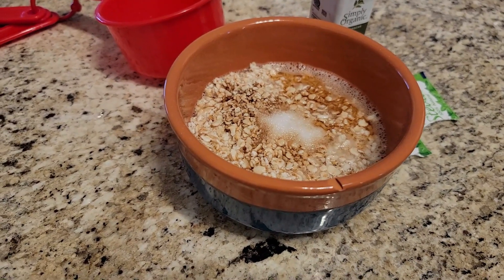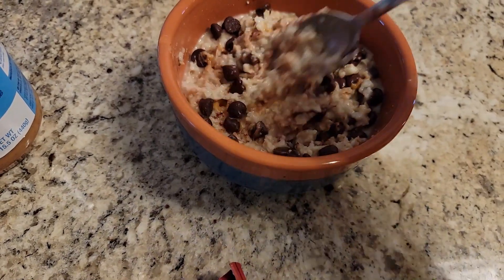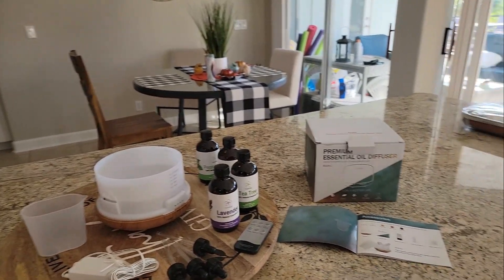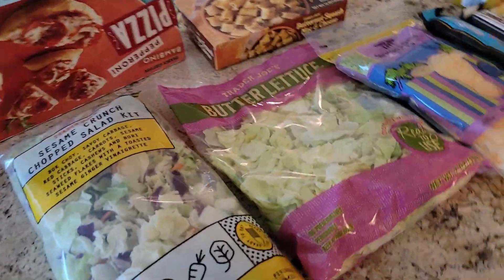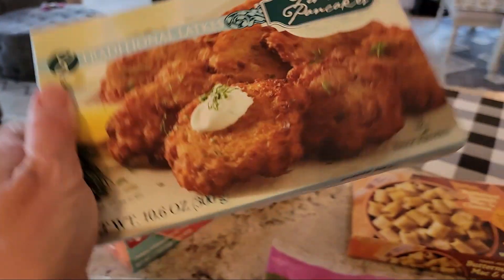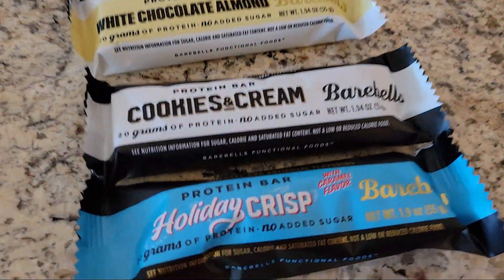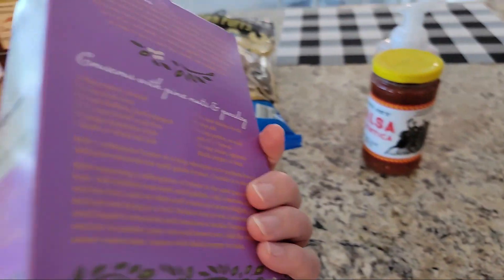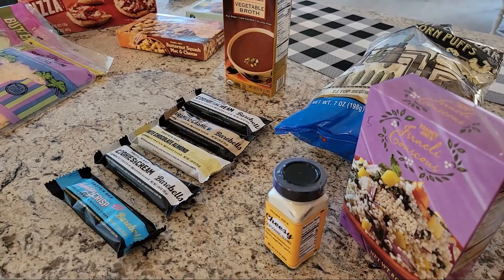NEW Trader Joes haul and some other finds!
Todays Weight Watchers Grocery haul is from Trader Joes!  Im on the WW Personal points plan and I get 21 points per day along with 26 weeklies -- which I will be eating every week! Today Im trying our some new protein bars and some other WW friendly foods for my new WW plan!
I also show you 2 new and awesome diffusers made by asakuki
I love the LED changing light colors and the very strong diffusing of the essential oils.  Here are the links to what I showed.

Bamboo Cone diffuser

Round Diffuser

Large essential oil with dropper

Living life on Track PRINTABLE MEAL CALENDAR and Recipes!

My NEW Dollar Tree and more channel, Bargain Connection